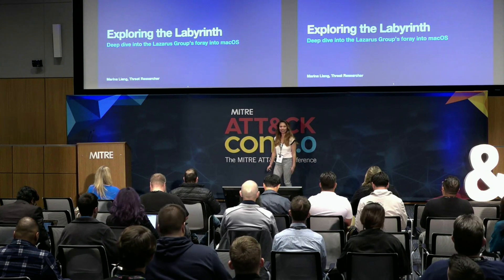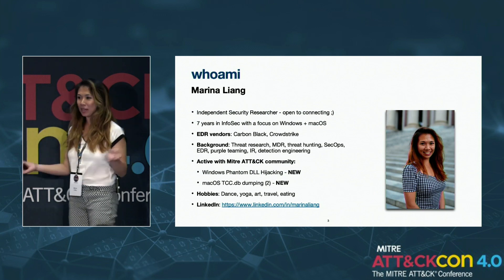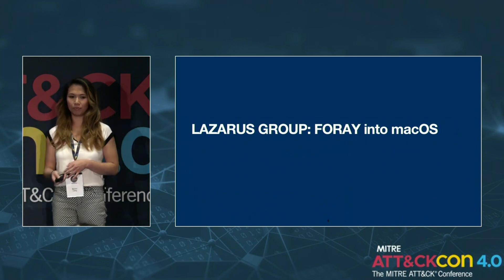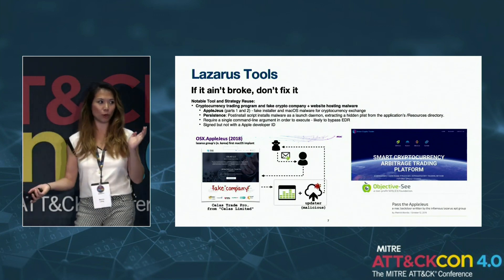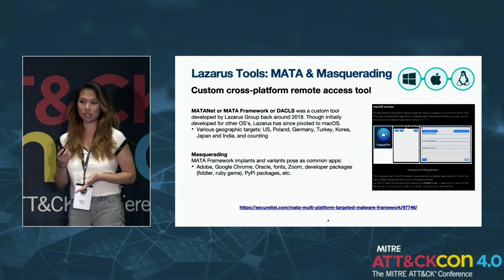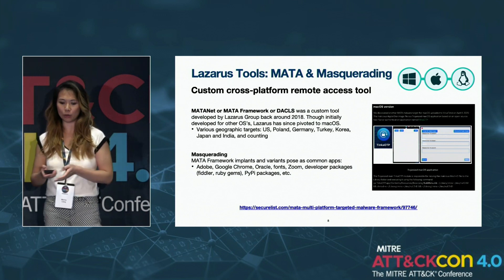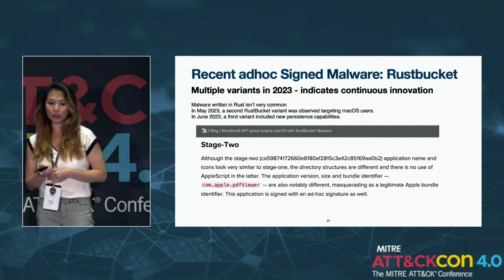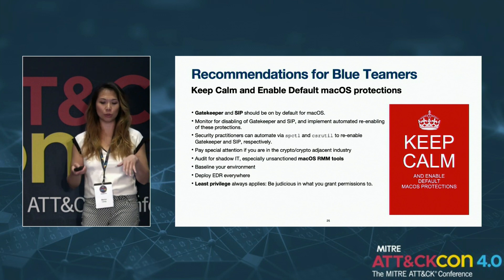Exploring the Labyrinth of Macos Intrusions - ATT&CKcon 4.0 Day 1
ATT&CKcon 4.0 Day 1

LABYRINTH CHOLLIMA is a prolific Democratic People's Republic of Korea (DPRK) nexus adversary focused on cyber espionage. They have been recently observed targeting FinTech (financial technology) companies in cryptocurrency revenue generation efforts. LABYRINTH CHOLLIMA has been associated with many high profile attacks, including the Sony Pictures Entertainment (SPE) breach, the WannaCry 2.0 global surge, and most recently, the 3CX supply chain compromise.  Increasingly versed in cross-platform intrusions, LABYRINTH CHOLLIMA has been observed targeting macOS operating systems, and evolving their tactics, techniques, and tooling to keep in lockstep with the evolving security landscape.

This talk will deep dive into the interactive macOS intrusions Crowdstrike has attributed to LABYRINTH CHOLLIMA. We will delve into the adversary's macOS tradecraft, techniques to circumvent existing OS protections, and social engineering tactics, while showcasing how their mechanisms and tooling map to the MITRE ATT&CK kill chain, featuring some newly proposed MITRE techniques related to the Transparency, Consent, and Control (TCC) database.